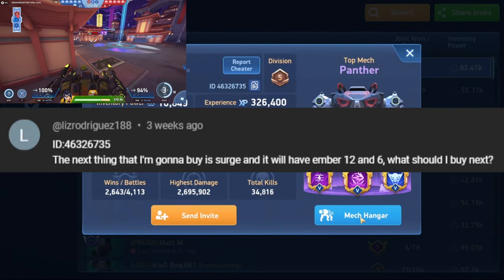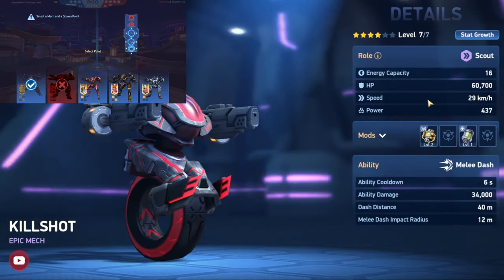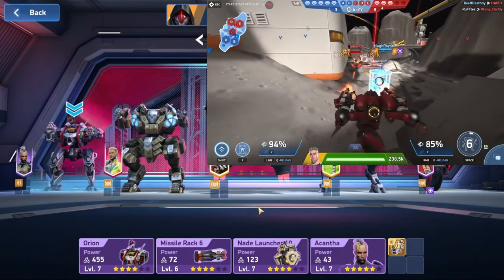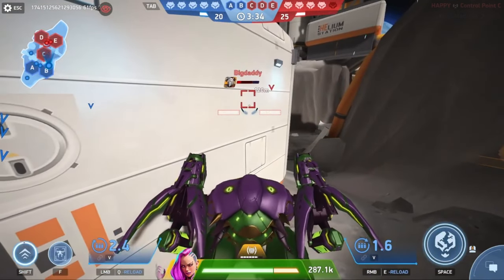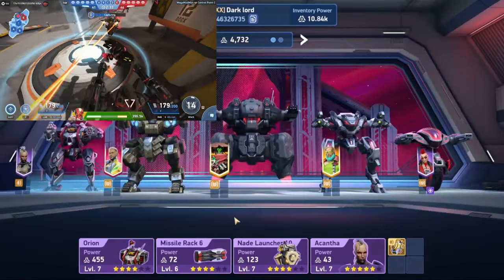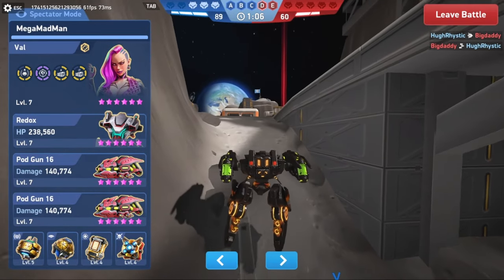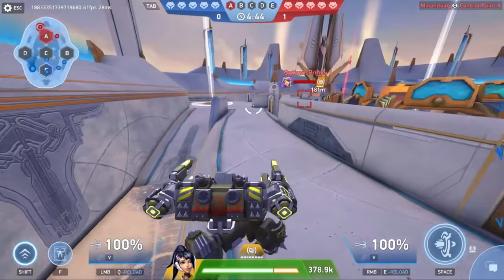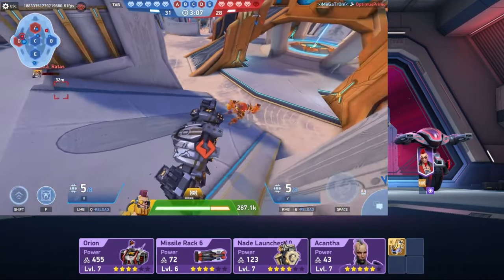Mech Arena Hangar Reviews Ep.2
To be considered for review:
2. Comment with your in-game ID along with your Gear Hub Tier and whether or not you're f2p

I am a member of Mech Arena's Content Creator (CC) Partner Program.

Music from: YouTube Music Library and @WhiteBatAudio